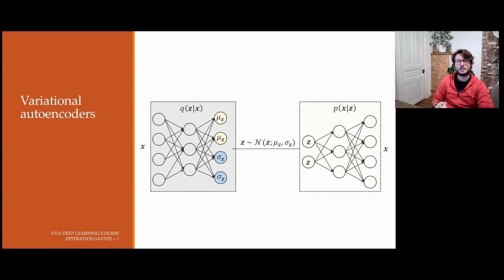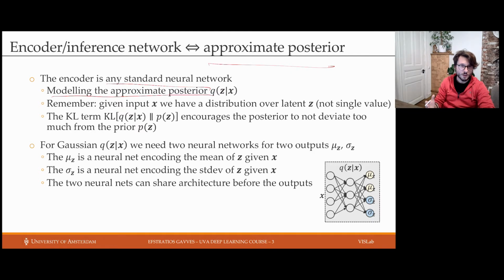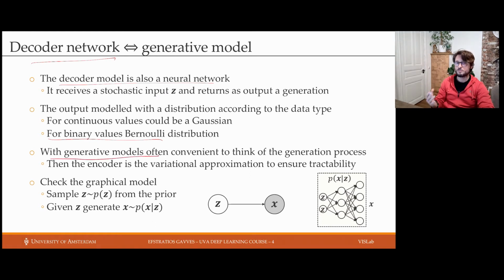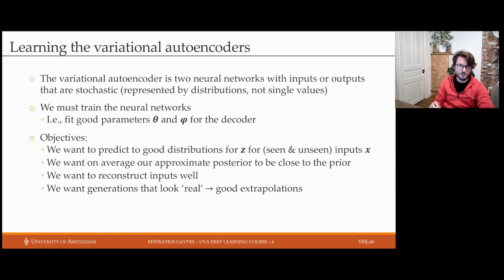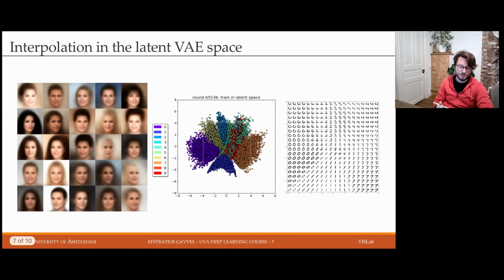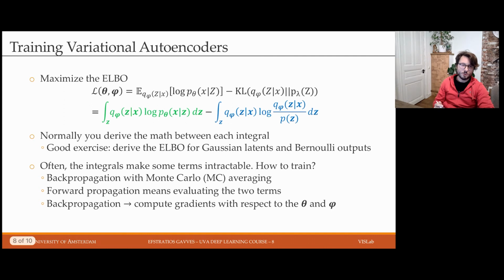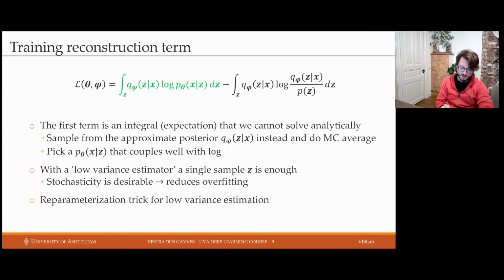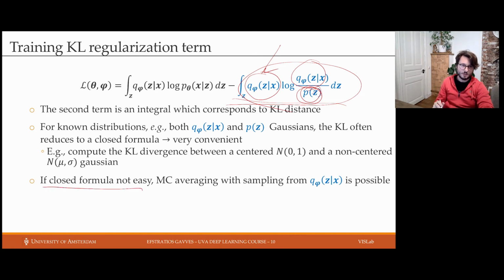Variational Autoencoders part 4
Variational Autoencoders